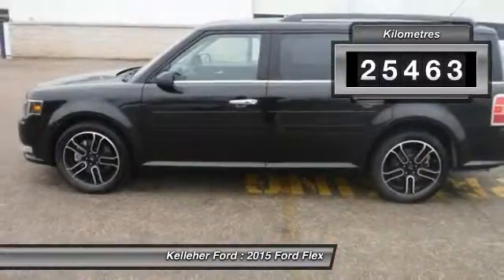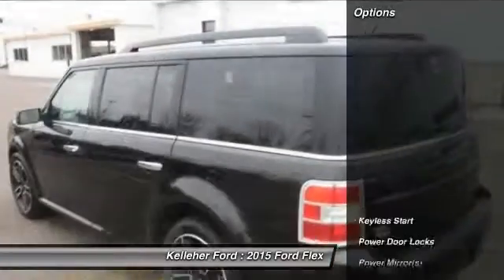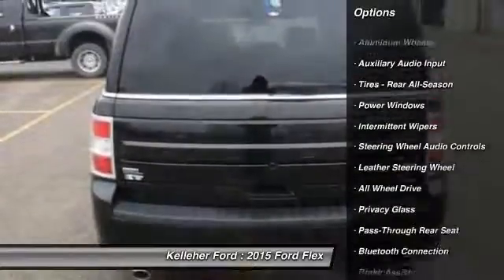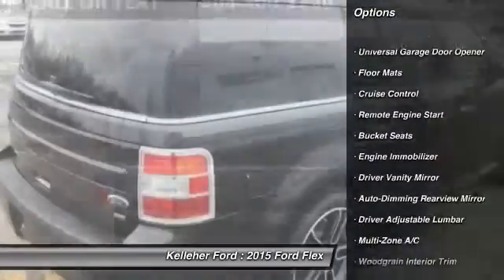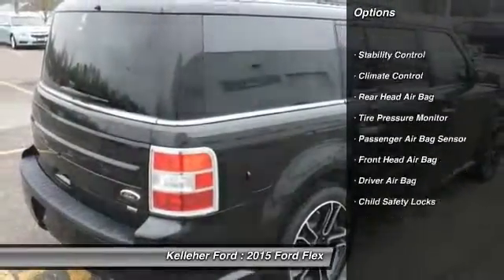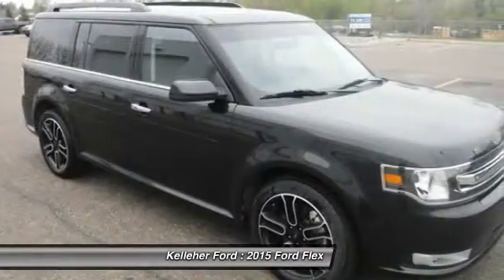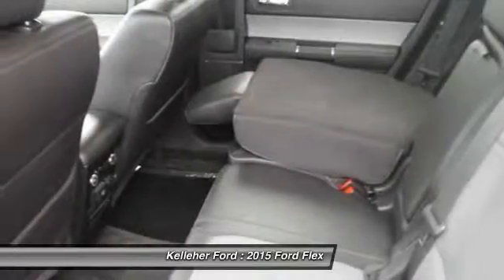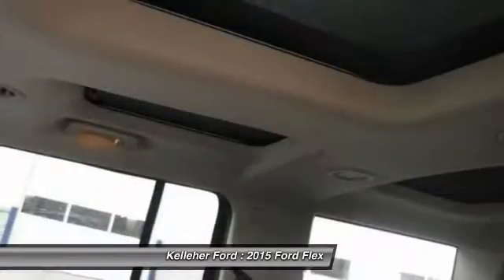2015 Ford Flex Brandon MB 170170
2015 Ford Flex SEL AWD Leather/Nav/Roof

Kelleher Ford
1445 18th Street North